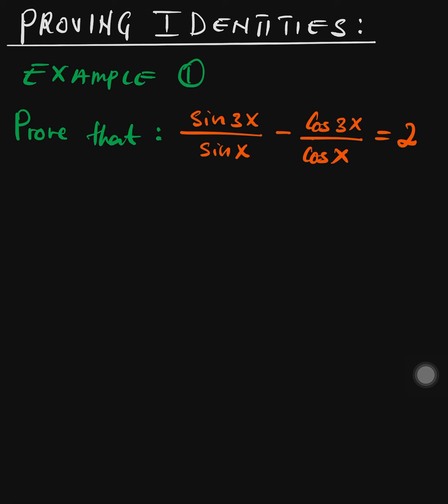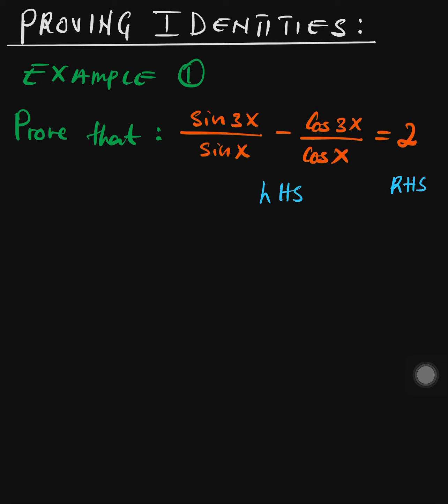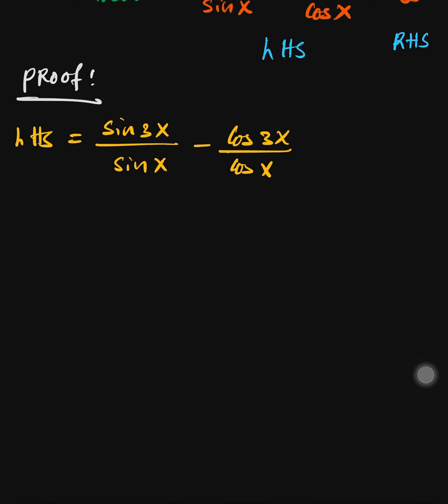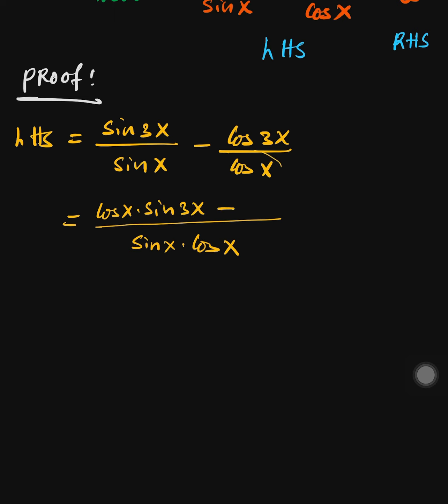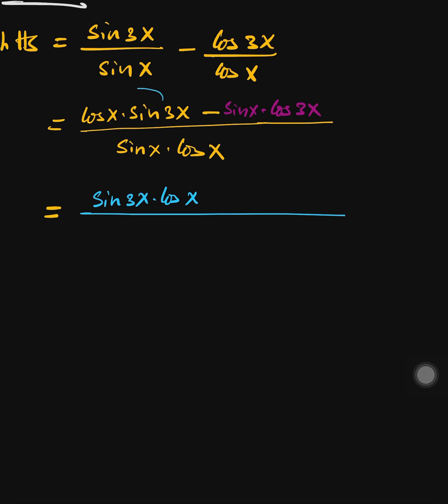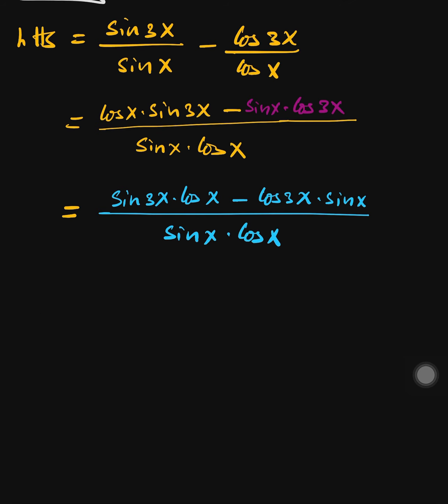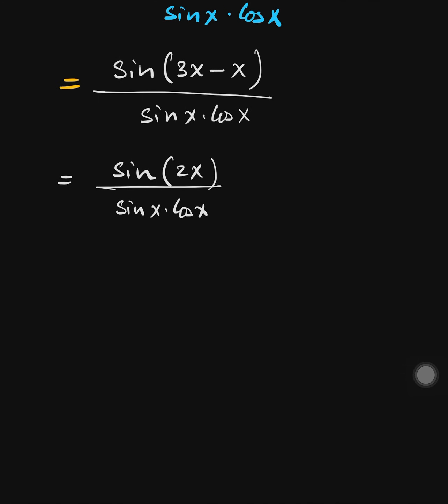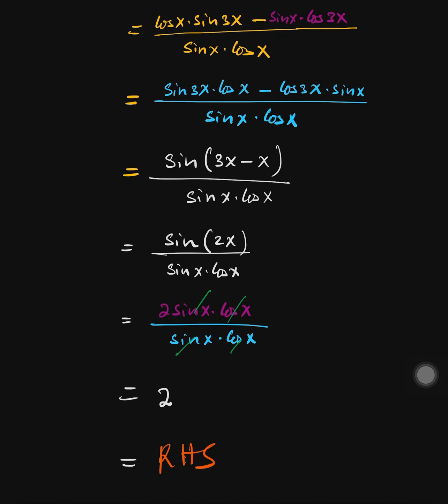Proving Trigonometric Identities